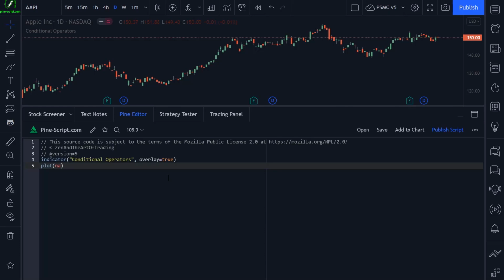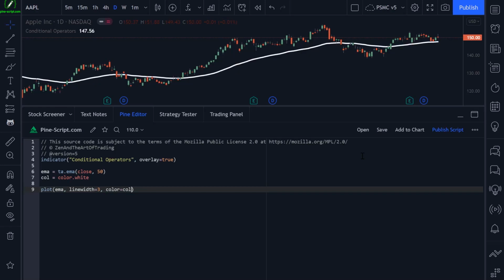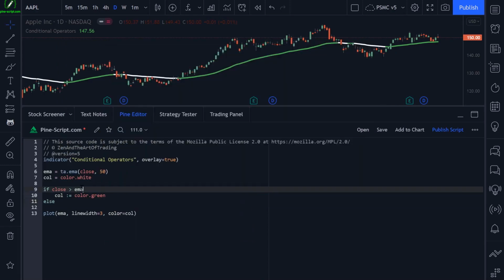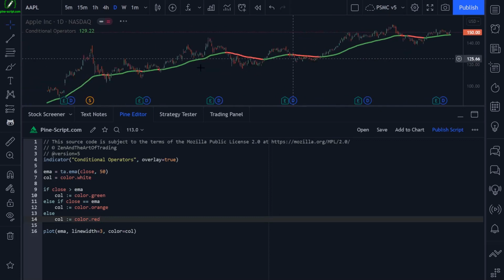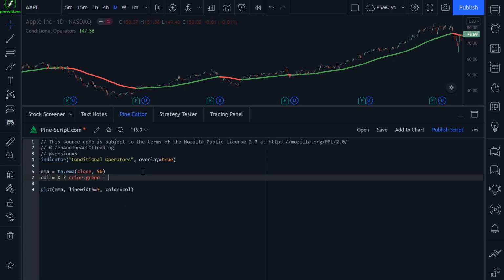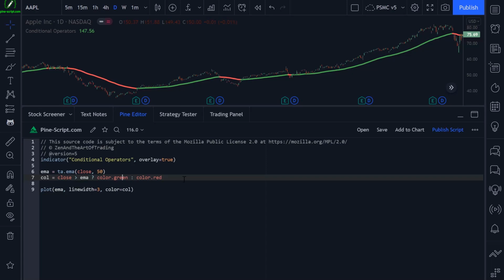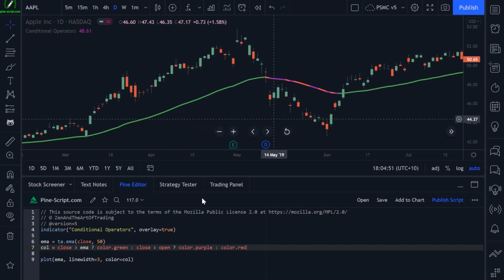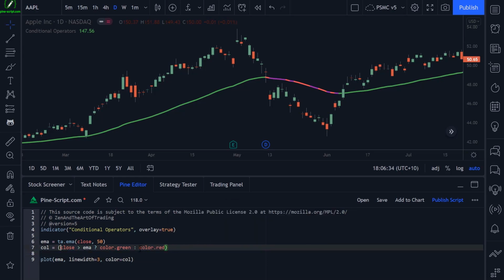4 - 4 Conditional Operators (Условные операторы)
00:00 Условные операторы и троичные операторы

• Видео посвящено условным операторам и троичным операторам в Pine Script.
• Условные операторы используются для проверки условий и выполнения действий в зависимости от результата.
• Тернарные операторы позволяют сократить код, присваивая переменной одно значение в зависимости от истинности или ложности условия.

01:45 Примеры использования условных операторов

• Пример использования оператора if для изменения цвета скользящей средней в зависимости от цены закрытия.
• Пример использования оператора else для изменения цвета скользящей средней в зависимости от другого условия.
• Пример использования тернарного оператора для сокращения кода и присвоения переменной одного значения в зависимости от истинности или ложности условия.

09:17 Заключение

• Условные операторы и троичные операторы важны для создания эффективных скриптов в Pine Script.
• Важно понимать, как они работают и как их использовать в различных ситуациях.
• В следующих уроках будут рассмотрены более сложные примеры использования условных операторов и троичных операторов.